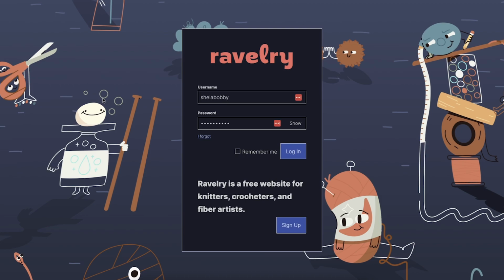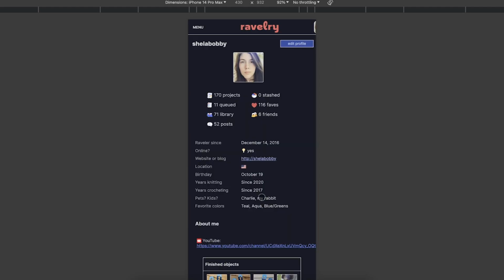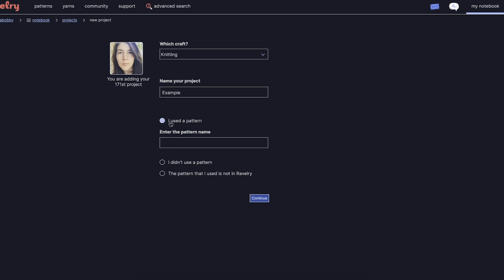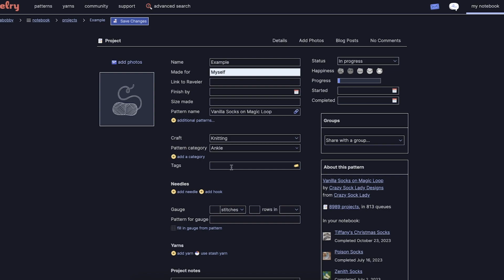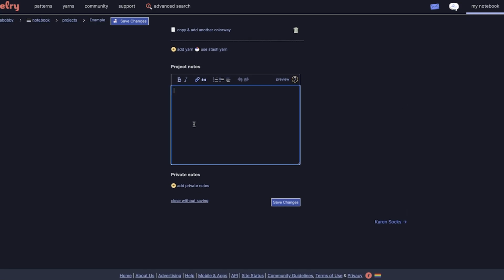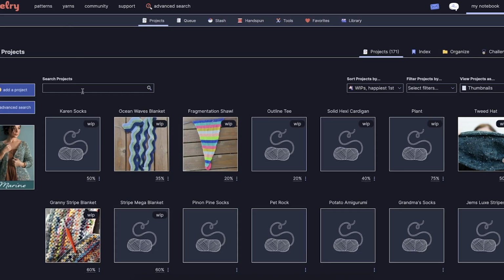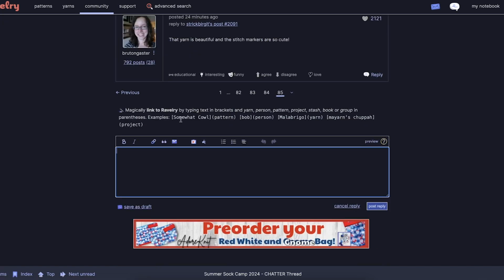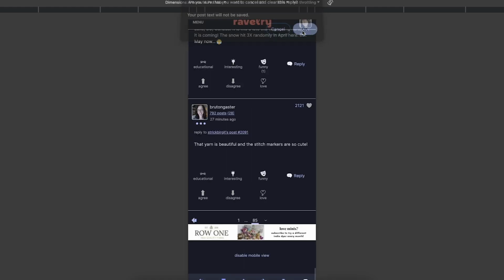Ravelry Basics - How to Create a Project & Post Photos on Forums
This video is a quick and simple tutorial on how to Create Project Pages and upload Photos while replying to a Forum

This will be super helpful if you are participating in Summer Sock Camp 2024 with @CrazySockLady